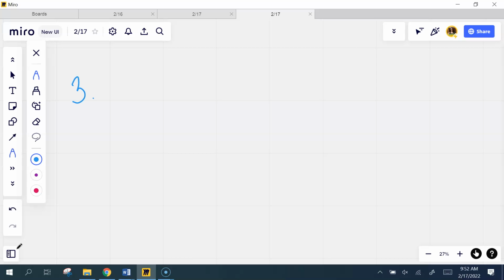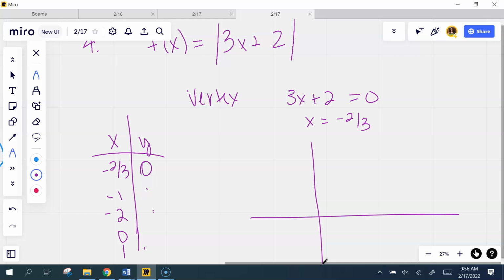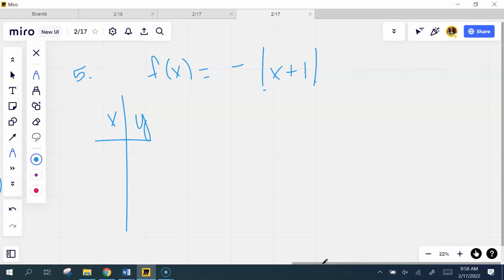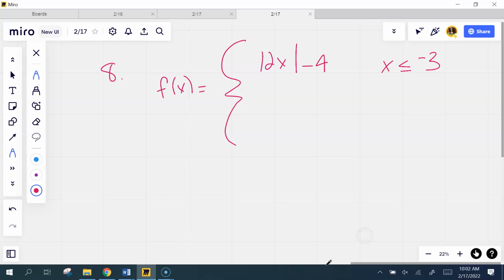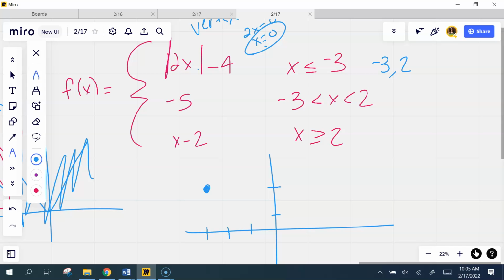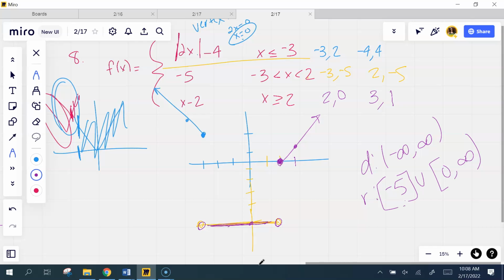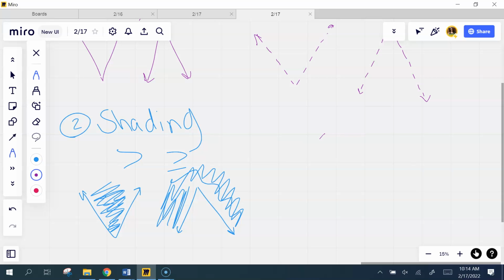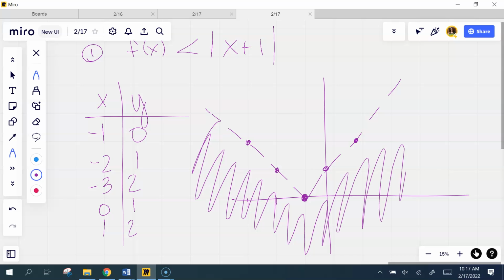Absolute Value Inequalities